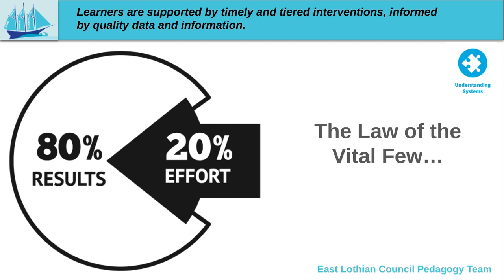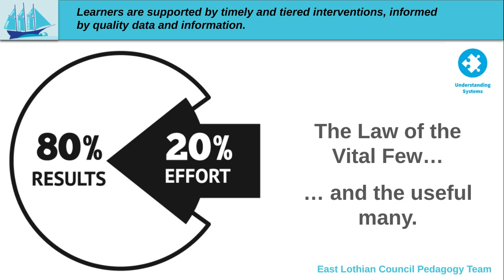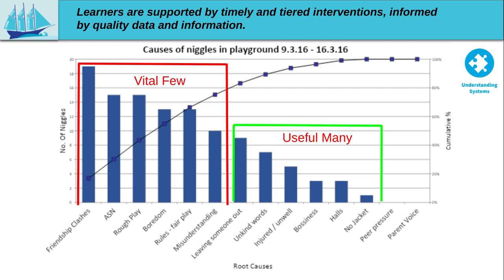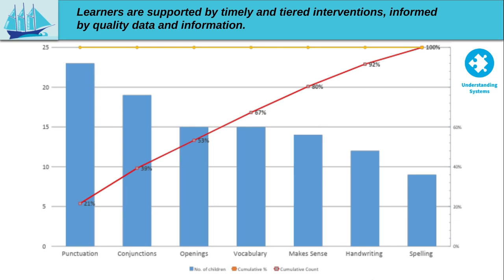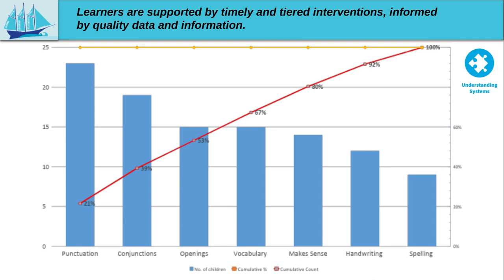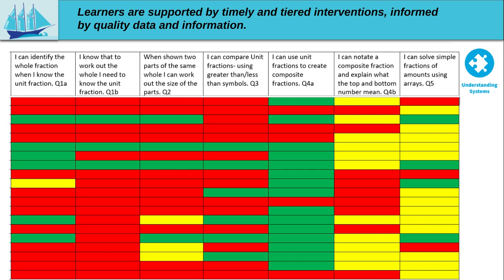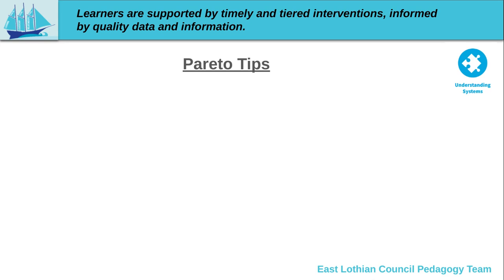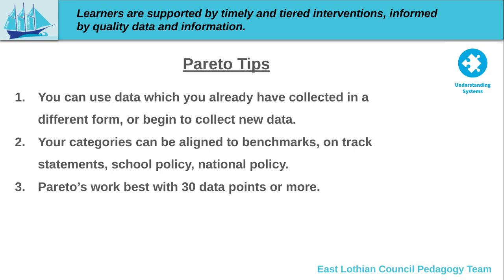Quality Improvement Tool Pareto